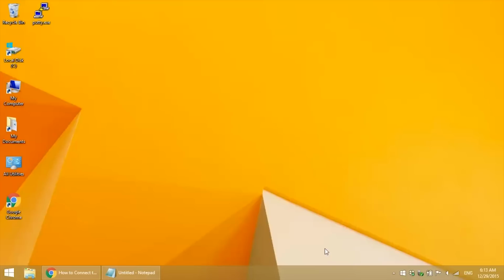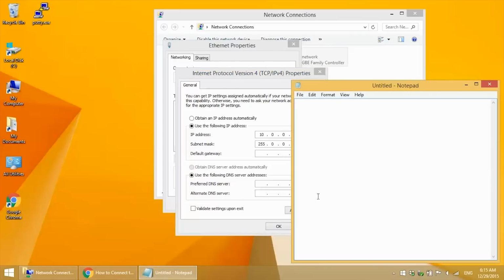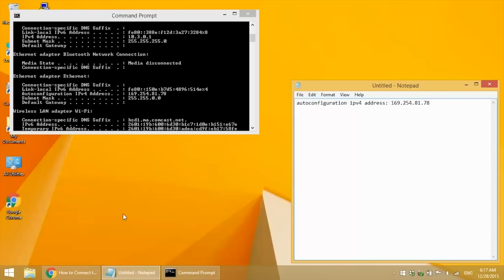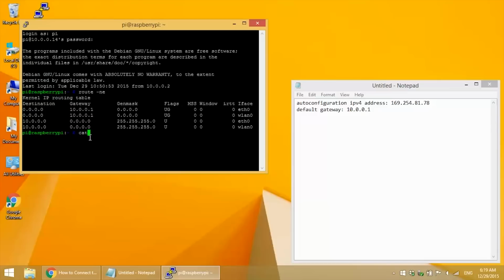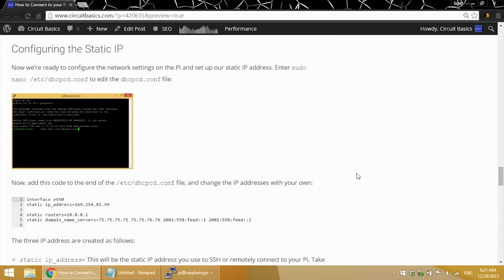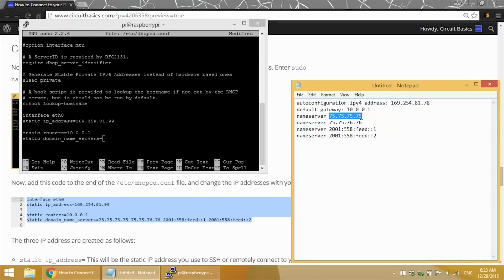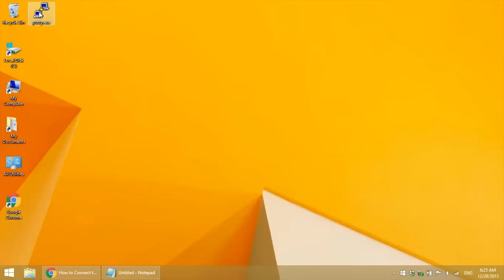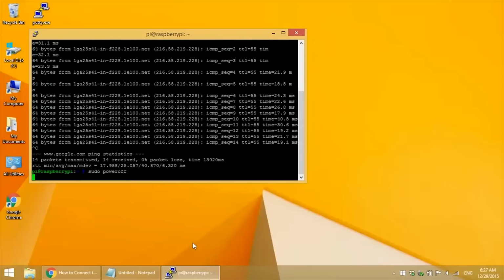How to Connect to a Raspberry Pi Directly with an Ethernet Cable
Ethernet is the fastest and most reliable way to connect a Raspberry Pi to the internet. It's easy to setup and keeps the Raspberry Pi connected to the internet during periods of low bandwidth or connectivity. All that's needed is a Raspberry Pi, an ethernet cable, and a router!

Check out Circuit Basics for more tutorials on the Arduino, Raspberry Pi, and other DIY electronics projects!